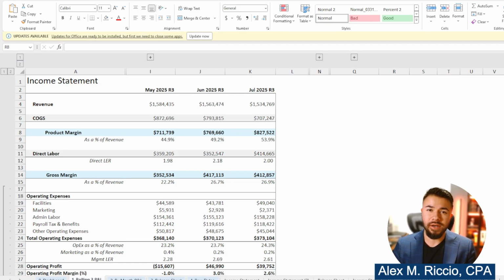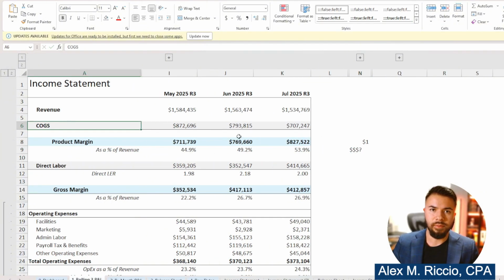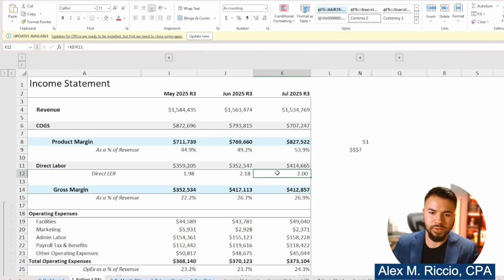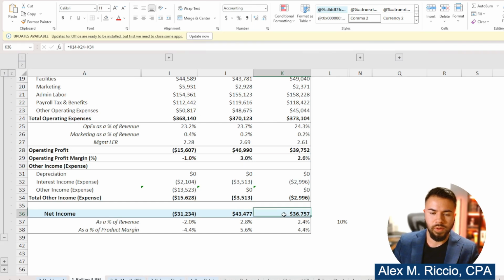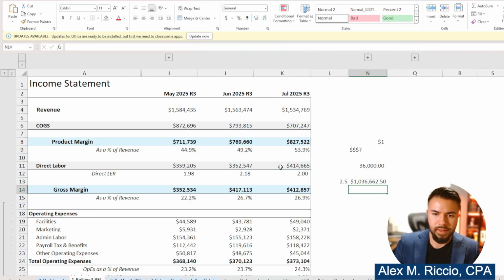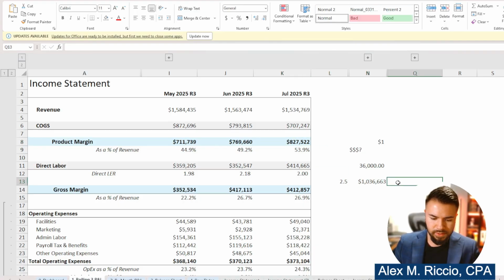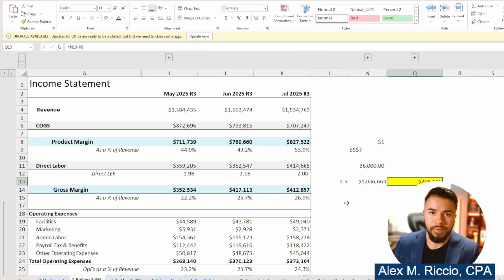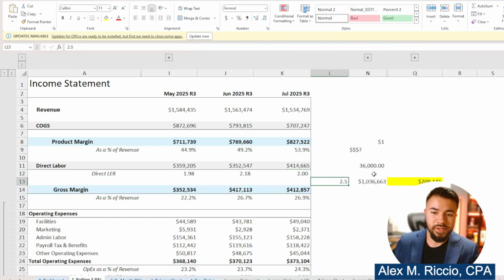How a $0.50 Change in Labor Efficiency Resulted in $200k of ADDITIONAL PROFIT (CPA Explains)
If you're interested in seeing your target labor efficiency and how it could increase your profits book an expert consultation and 'Financial Health Assessment' today: